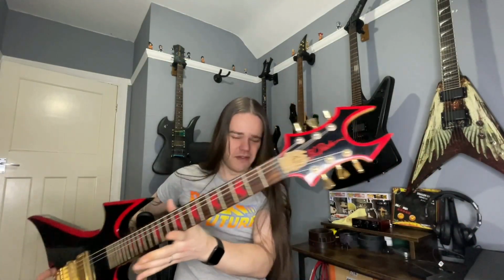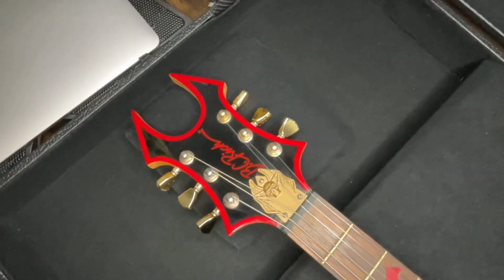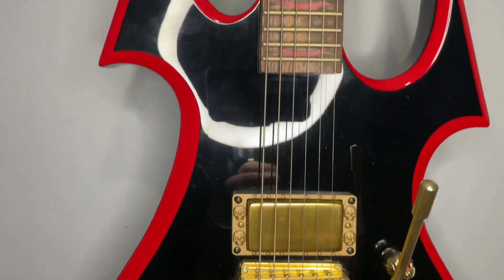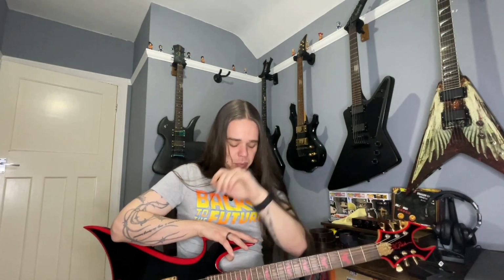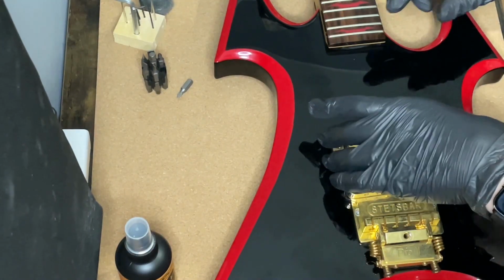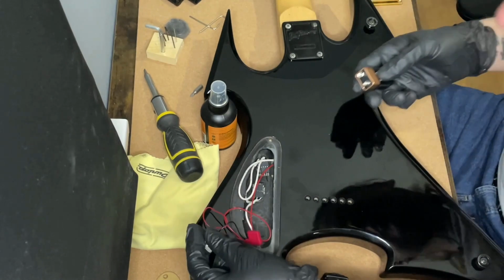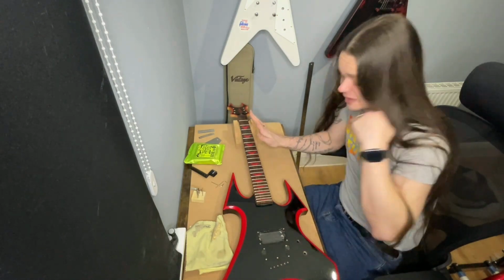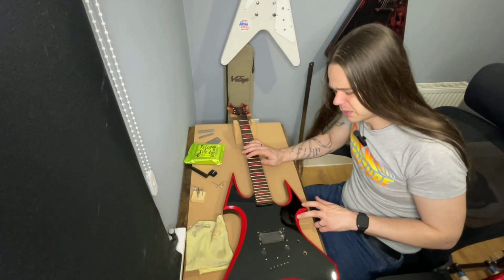BC Rich Avenge S.O.B. Episode 1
This is part 1 of a new series documenting an absolute steal of a guitar I found in my local Cash Generator (like a pawn shop in the US). I could not believe my eyes, a BC Rich Avenge Son of Beast for £249.99!!
I’ve been looking for one of these for years but they’re normally really hard to find, then I saw the modifications that had been done to it and I had to make it mine. Luckily they have a great scheme for paying it off by a certain date before I could take it home.

I did say in a social post about this guitar that it would take me 12 weeks to get it out but I couldn’t wait that long. When I started recording this video it was only 4 weeks after I paid the deposit before I took it home with me. The main job in this video is to get it all stripped down, give it a good clean as the fretboard was filthy and figure out what @emgtv pickup was installed. The hardware colour choice doesn’t really work with the finish on this guitar in my opinion, I had an idea of how to fix that so be on the look out for episode 2 🤘